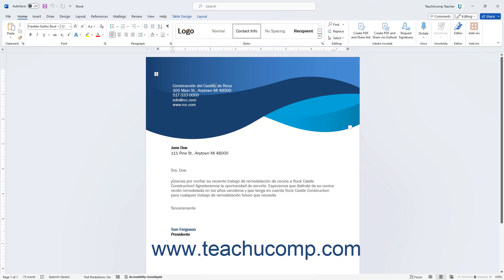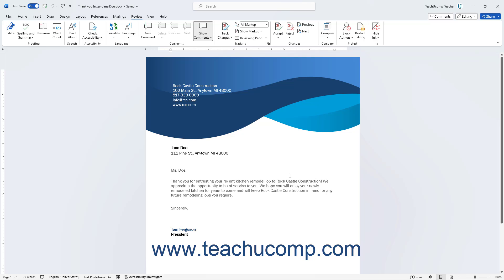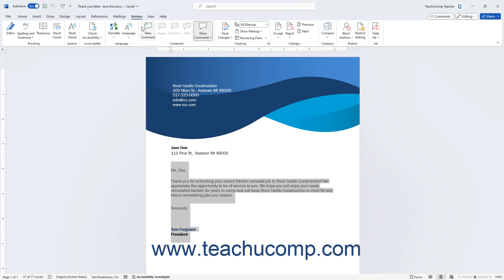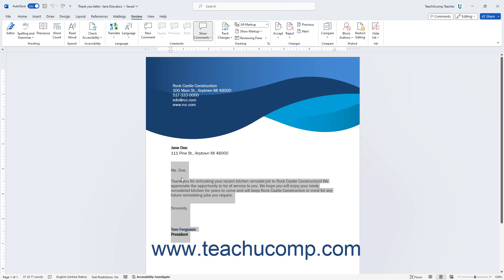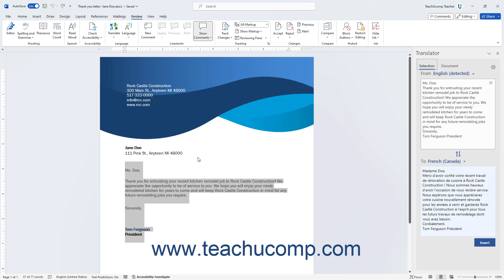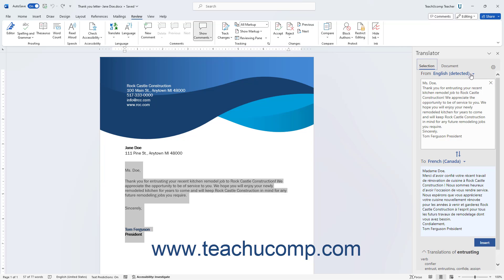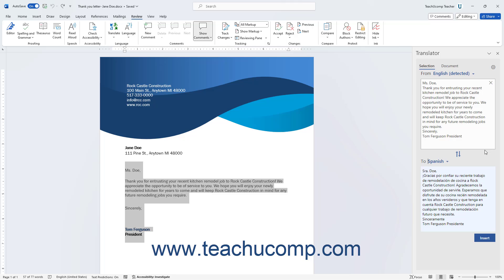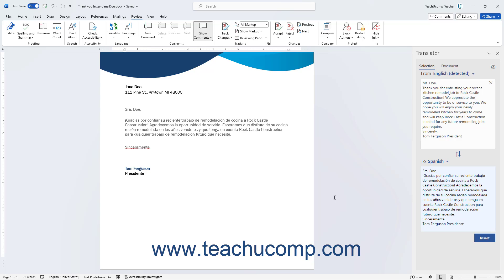Word for Microsoft 365 Tutorial: How to Translate Documents in Word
This video shows you how to use the Translator in Word for Microsoft 365 to translate part of a document or translate an entire document. This video is from our complete Microsoft Word training, _Mastering Word Made Easy_ ™. *To get the full Word training, please visit:*